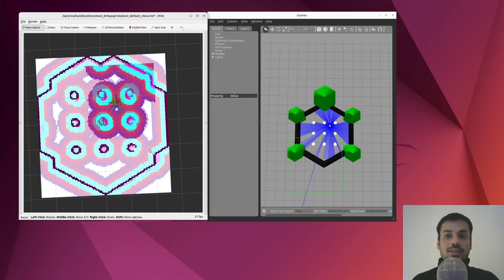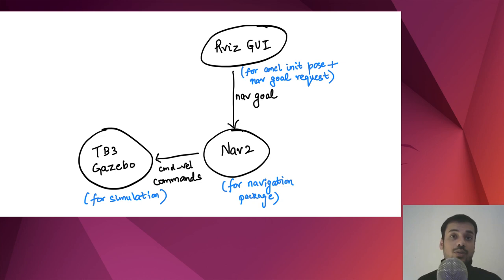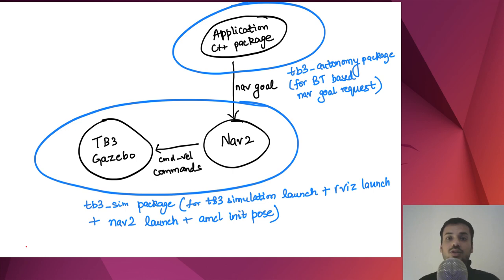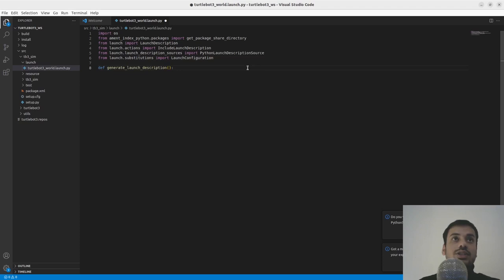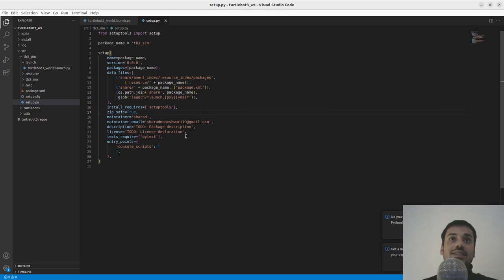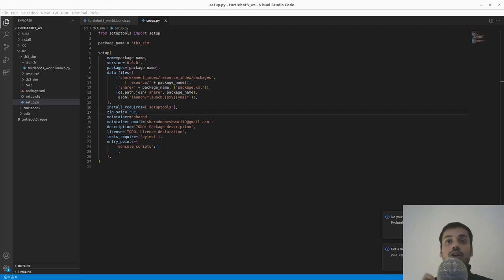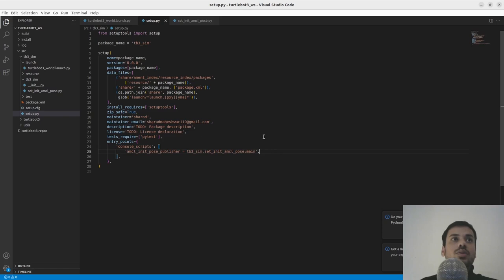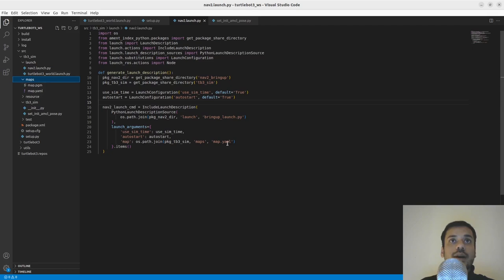ROS 2 Navigation - Part 4.1 ( Nav2 Project - build a Patrolling Robot)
Part 4.1 of ROS 2 Navigation (Patrolling Robot) - We start a demo navigation project from scratch using Nav2 and a custom behavior tree in the application layer. This project is divided into 2 videos. More details in the video itself.